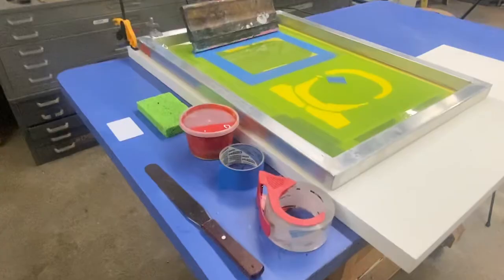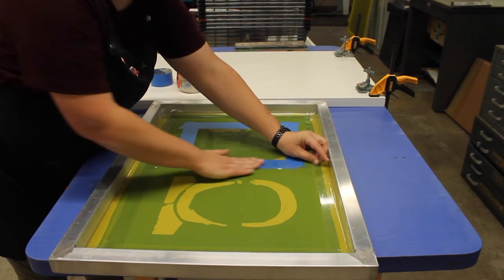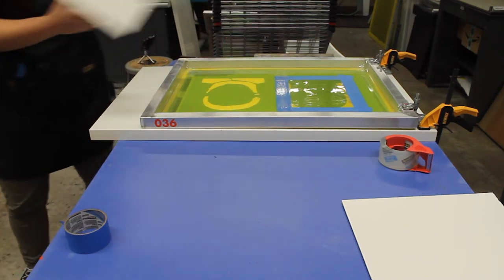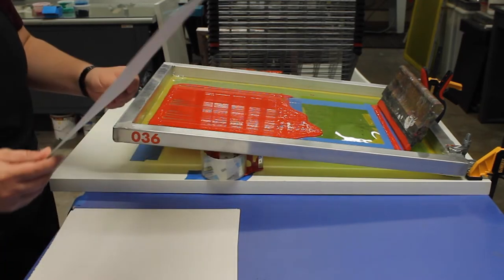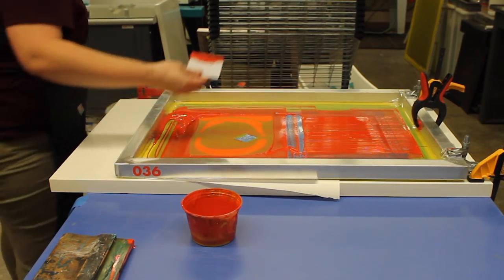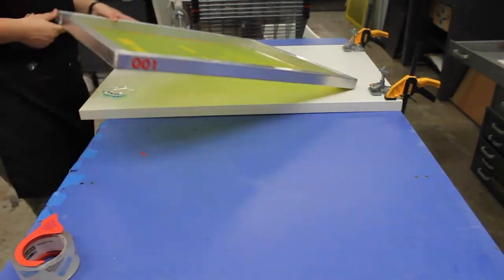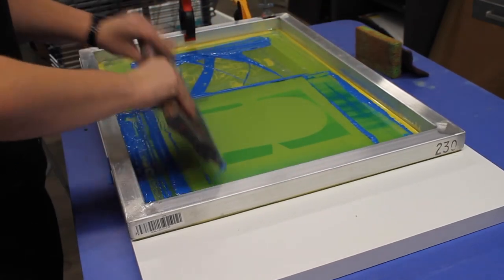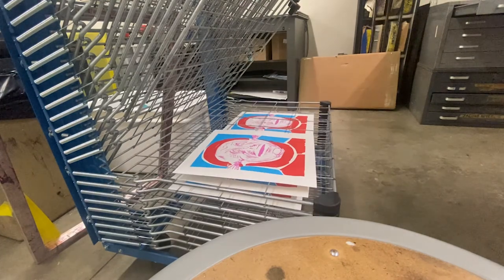Screen-printing: From printing to Reclaiming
Printing a 4-color print.

Art 3433c Screenprinting

For subtitles, please select the CC button at the bottom of the screen.